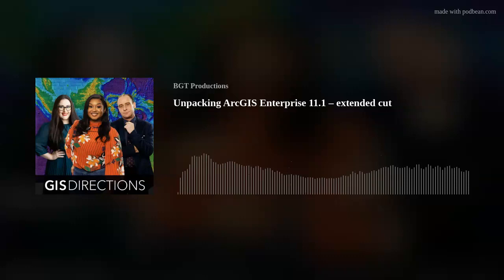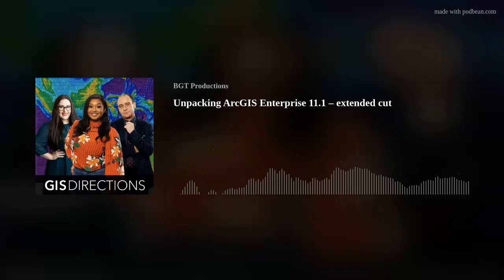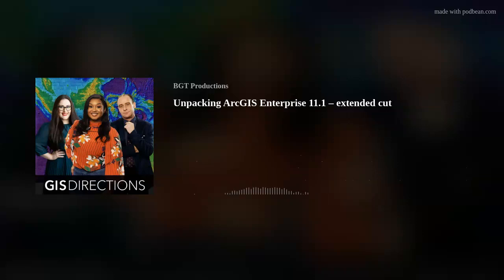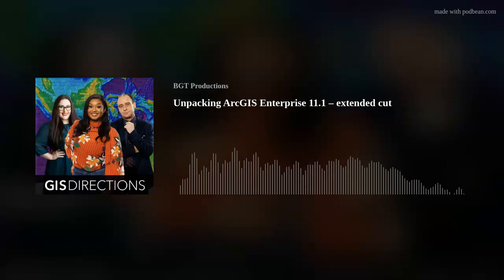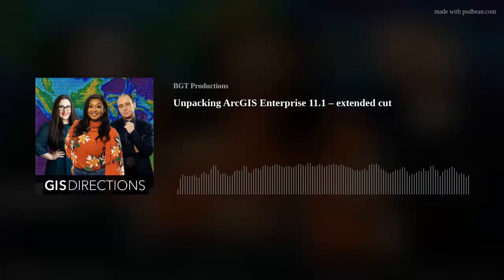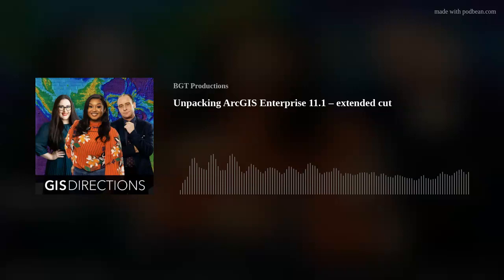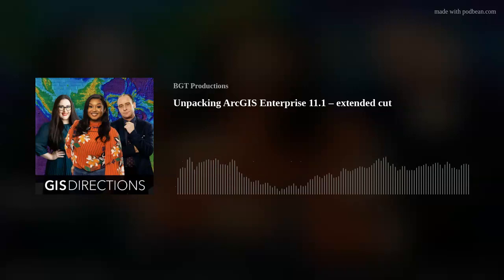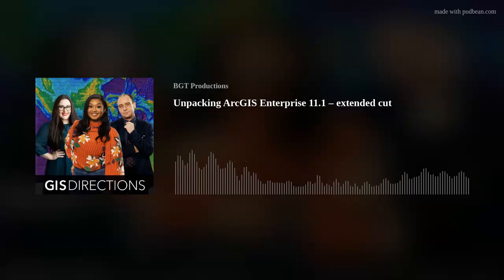Ep 9. Unpacking ArcGIS Enterprise 11 1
Wayne, Simon, and Esri Product Manager, Maggie Busek dig into the latest enhancements of Enterprise 11.1. Tune in to discover the best path for upgrading and how Esri’s latest release can reset the foundations of your GIS workflows. From new portal features that make data management a breeze, to upgraded security protocols to keep your data safe; this release is about helping you make informed decisions quickly.